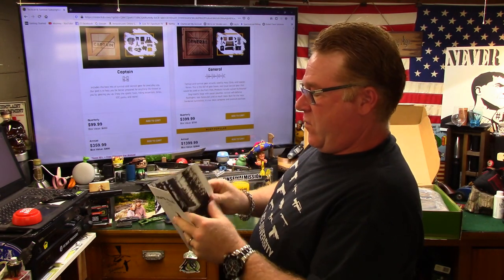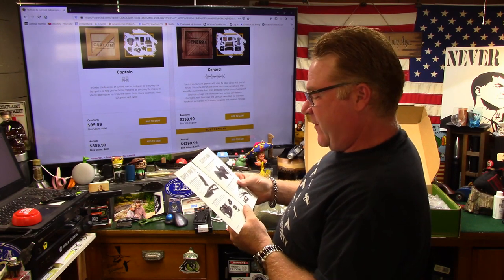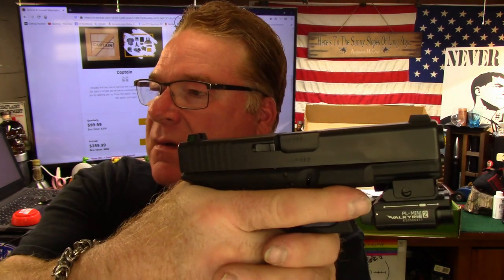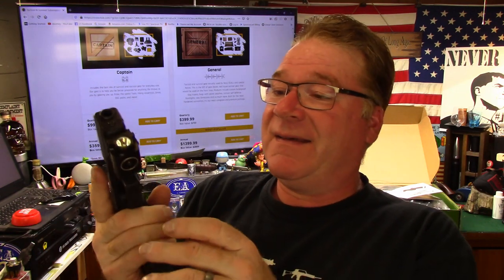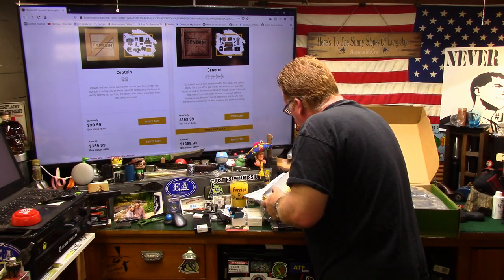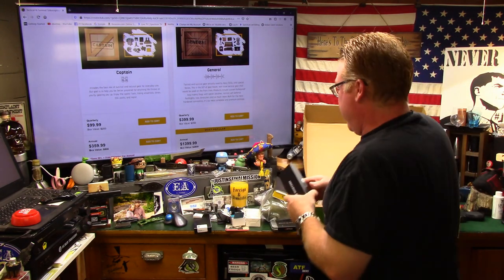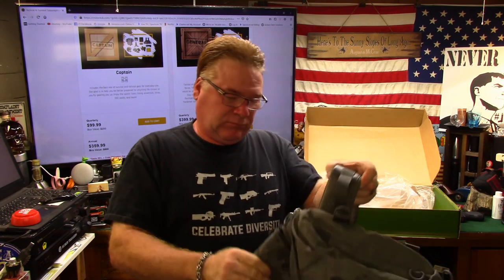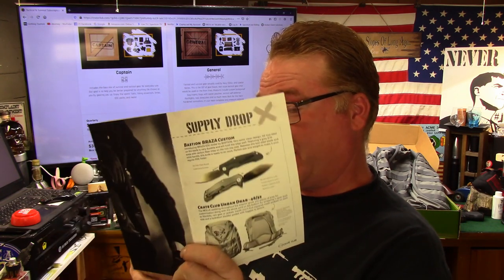Crate Club is back! ... The General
Crate Club ...